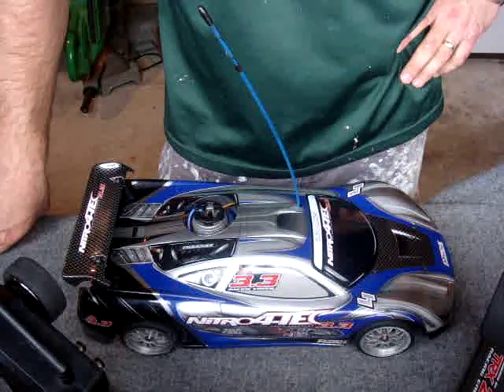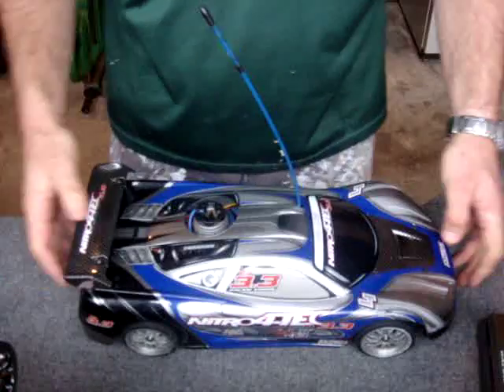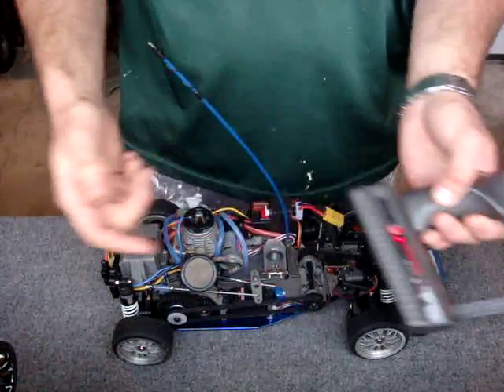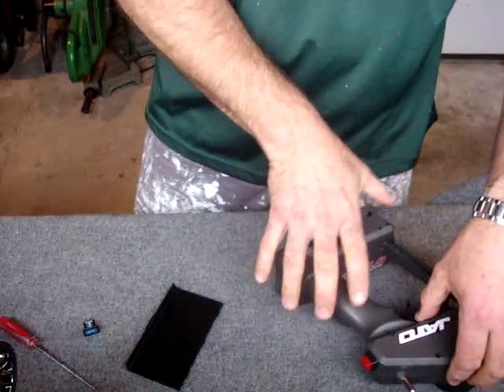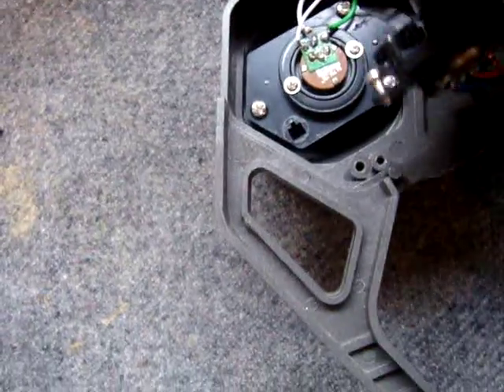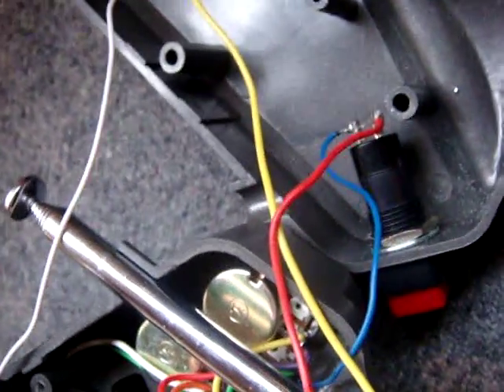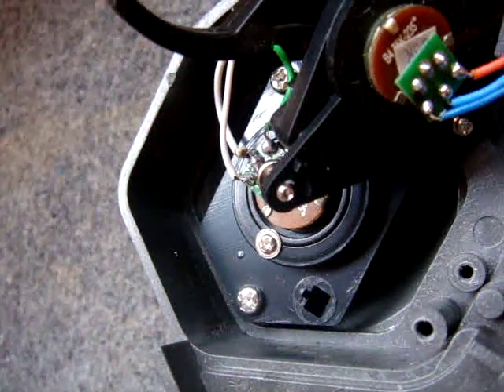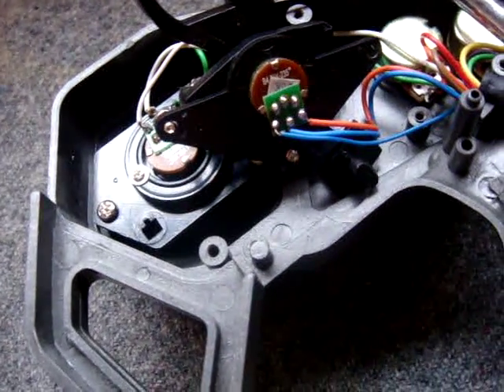2nd channel push button start mod on Traxxas transmitters, (Vid 29)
Shows how to put a momentary switch on the 2nd channel of your transmitter so you can trigger start up.